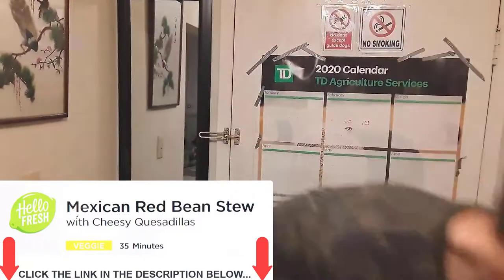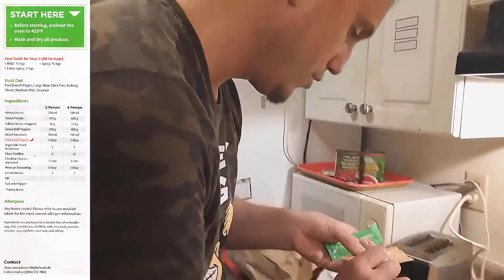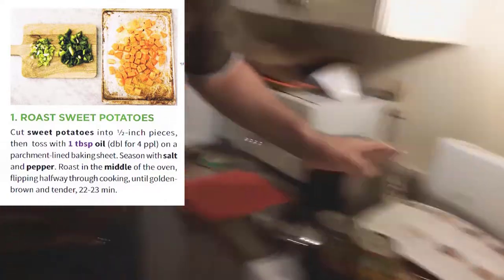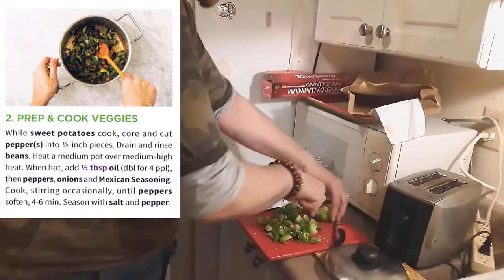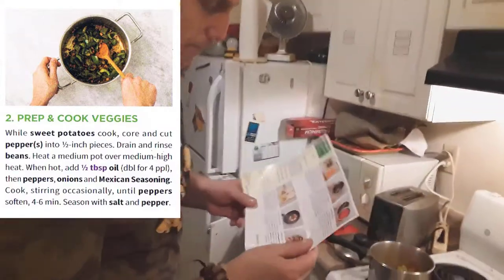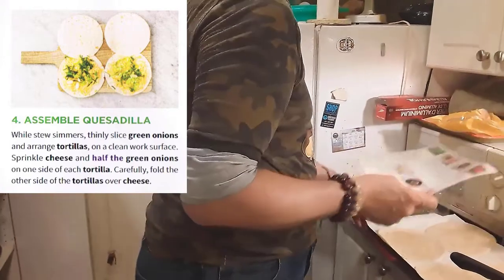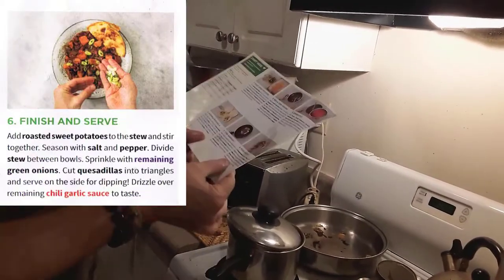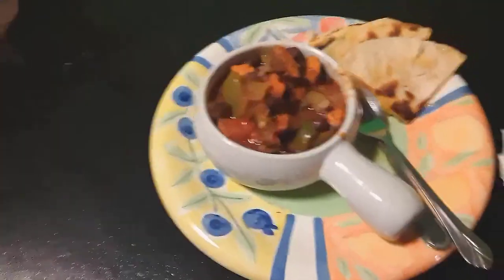Mexican Red Bean Stew with Cheese Quesadilla - 2020-09-02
To get started, claim this $40 promotion towards your first box of fresh ingredients and delicious recipes. Happy Cooking!